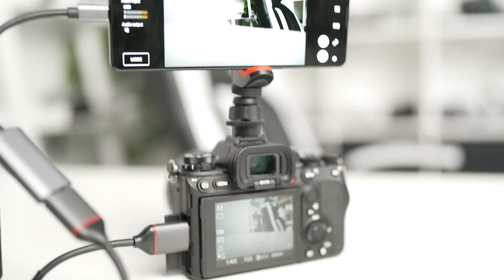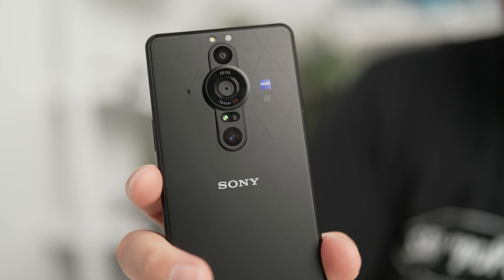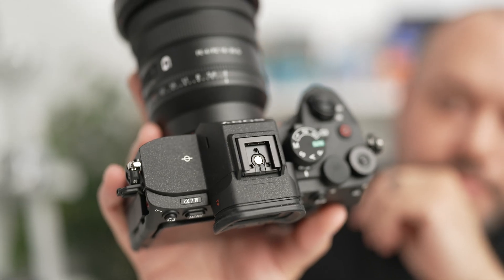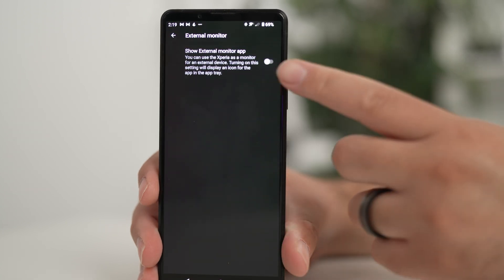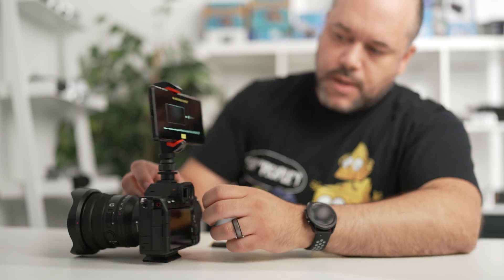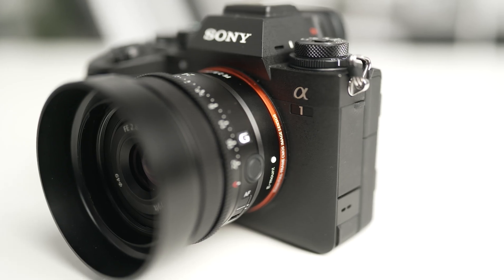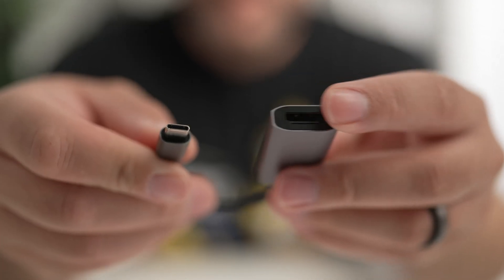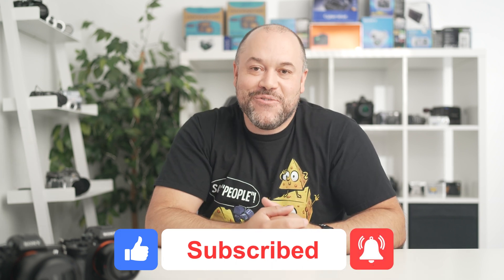How to Setup Your Xperia Pro-I as an External Monitor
Sony Artisan of Imagery Miguel Quiles shows you how to use your Xperia Pro-I as an external monitor for Alpha Cameras.